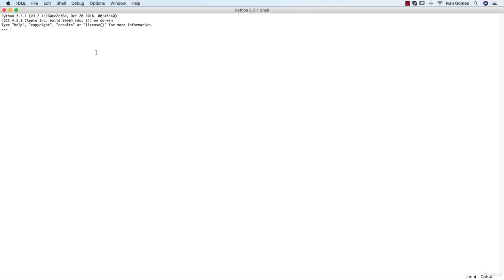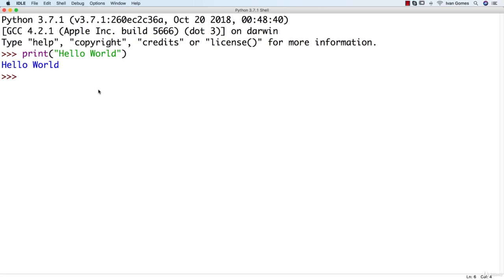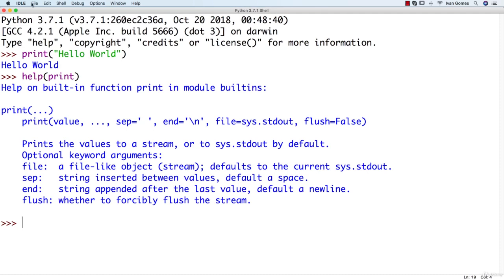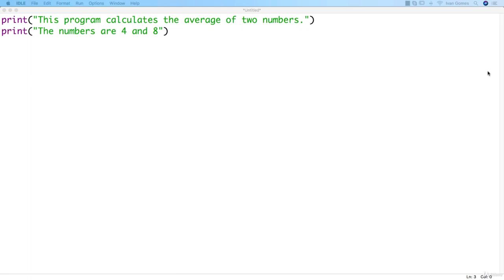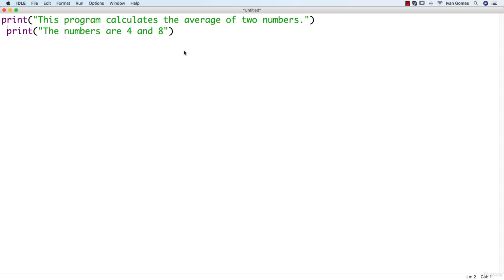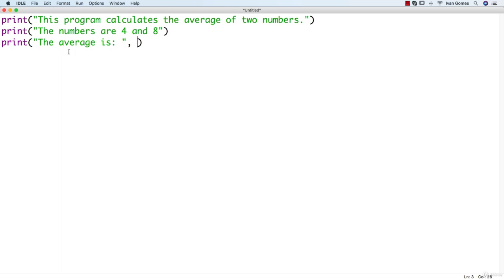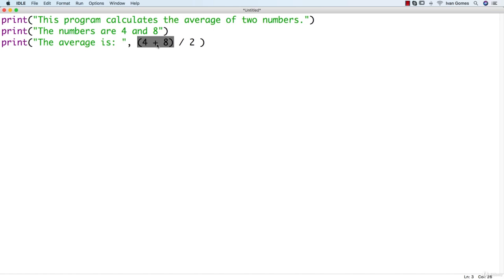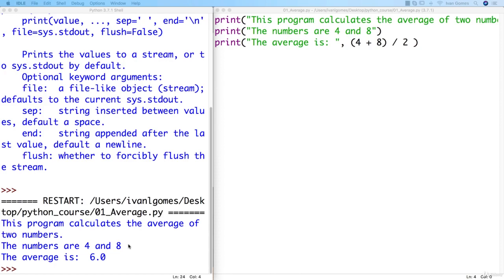Python Basic : Statements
. Learn Python basics with this Python tutorial for absolute beginners.